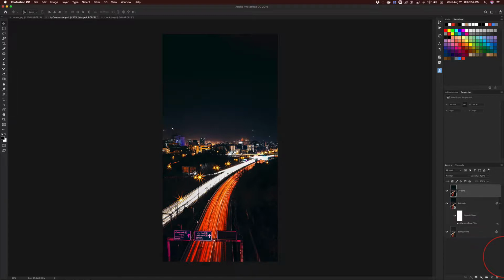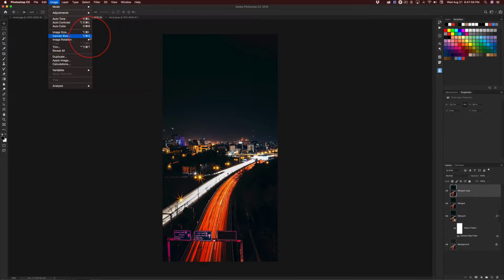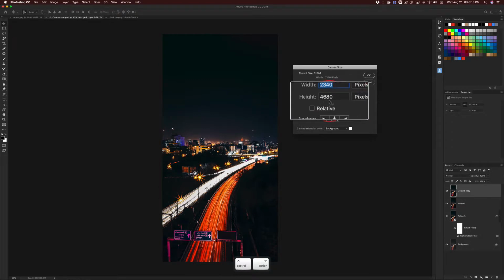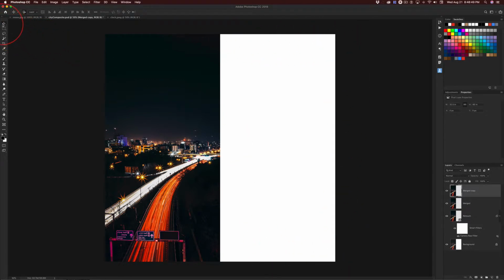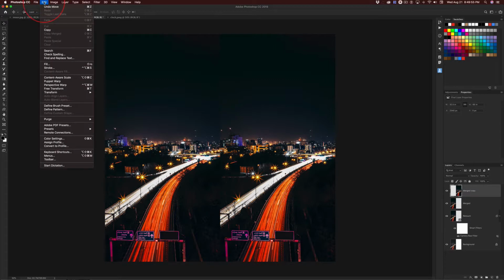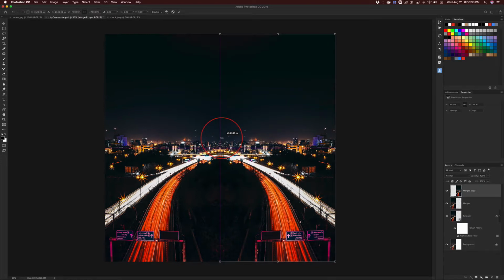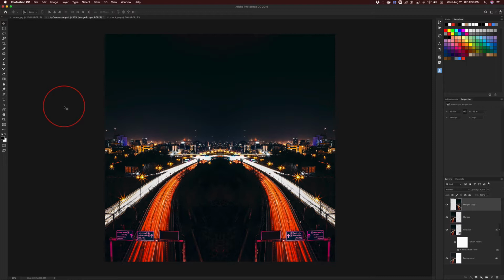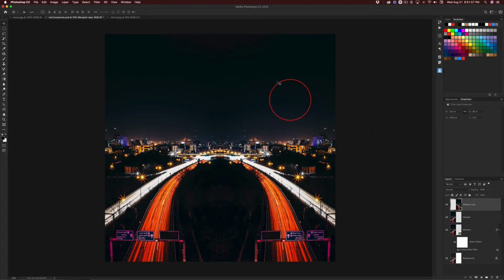Intro to Compositing 19 Part X